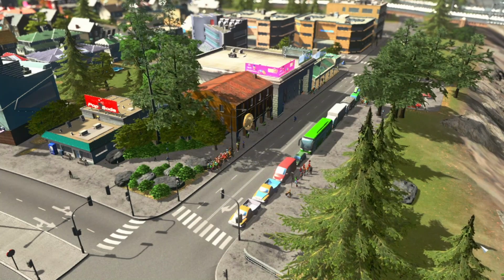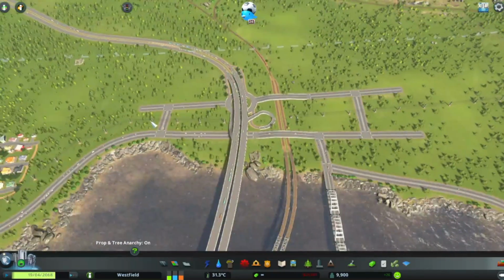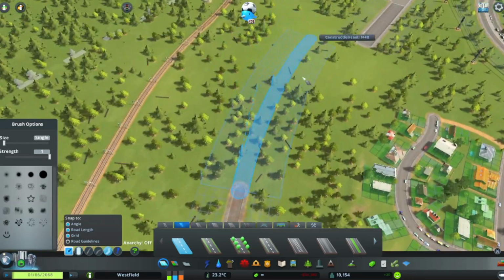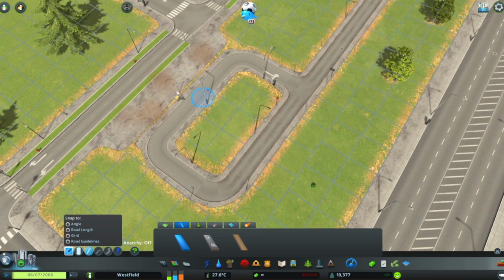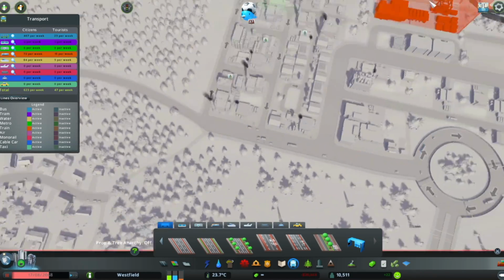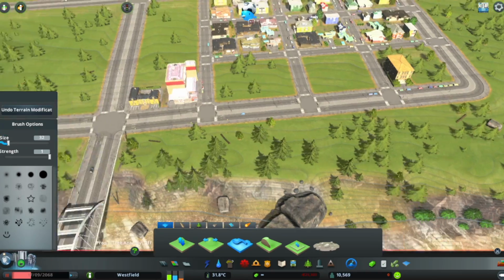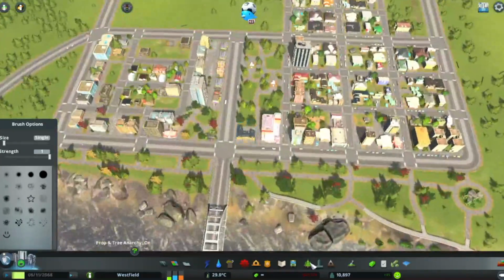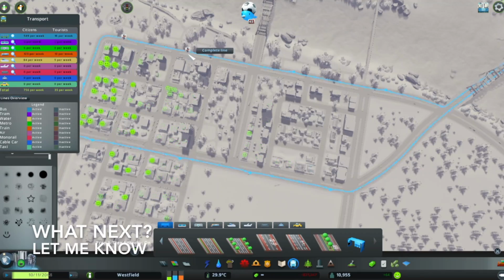Riverside Expansion | Ep 5 | Cities:Skylines - Real Town Planner Plays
For the new people, Yes, Town Planning is my career in real life and these videos share my experiences. Hope you enjoy!